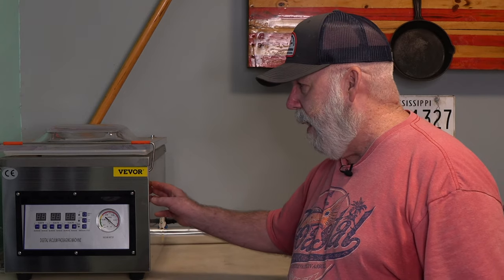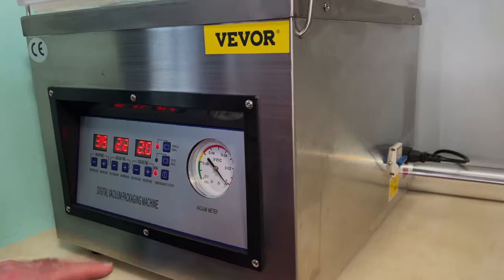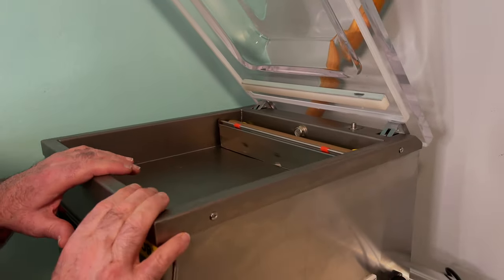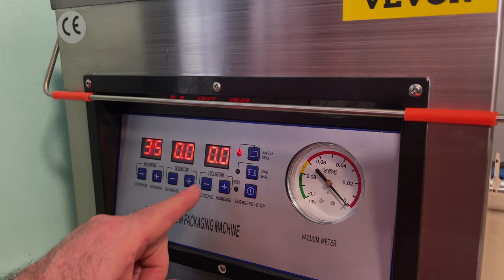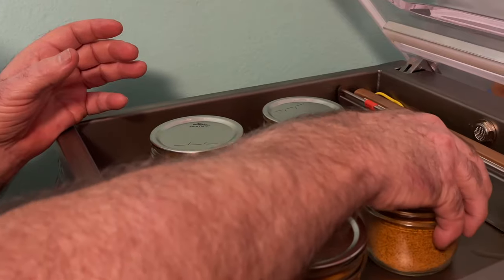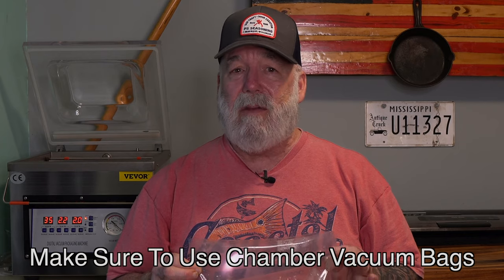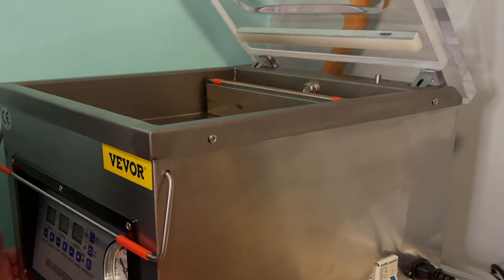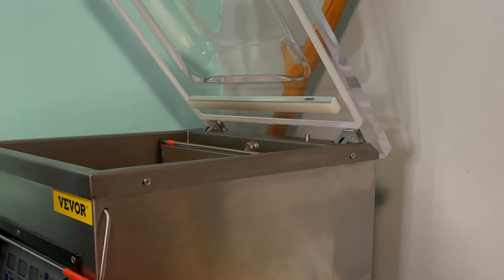Watch This Before Buying A Chamber Vacuum Sealer ~ Vevor Chamber Vacuum Sealer Review